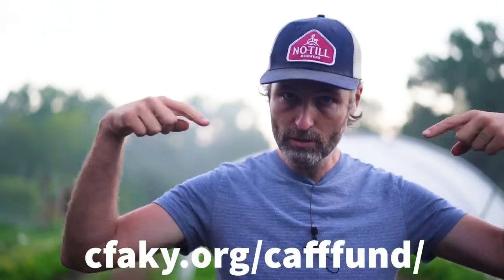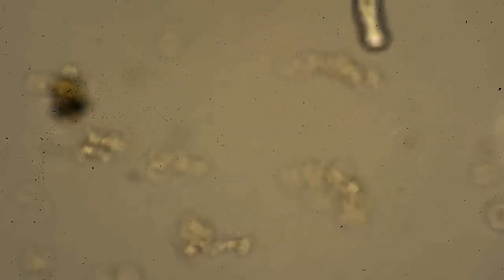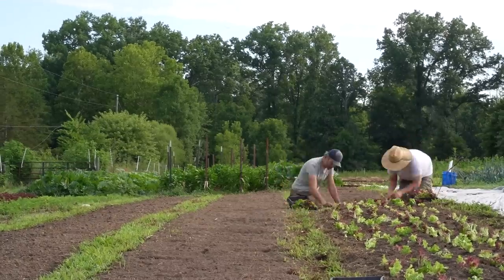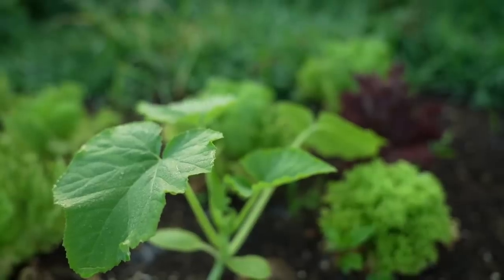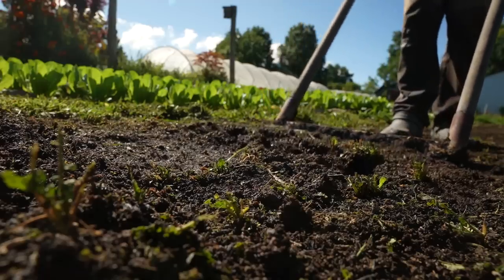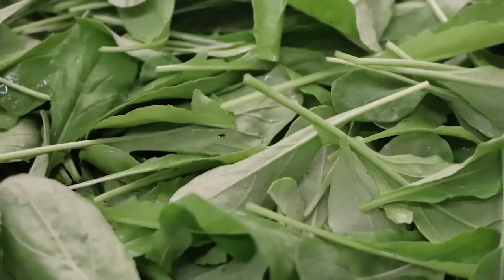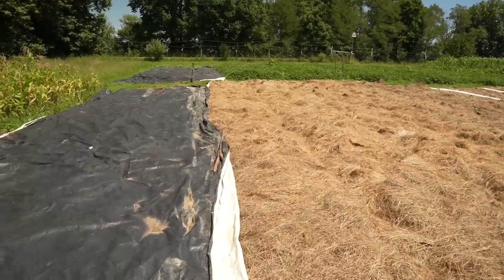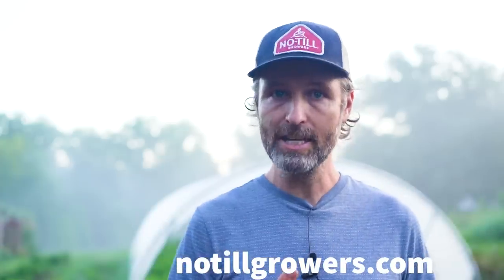Maintaining a Continuous Garden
In this video we are discussing how to go from one crop to another and maintain something growing at all times.

We cover: How to go from one crop to another, how to flip beds without tillage, no till bed flips, preparing beds without tillage, and more.

My book 👇
The Living Soil Handbook: